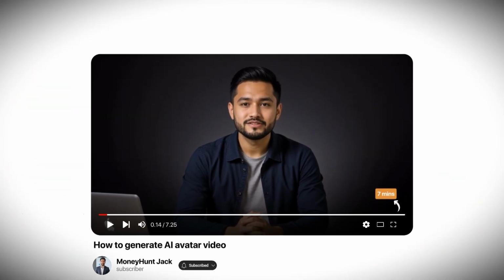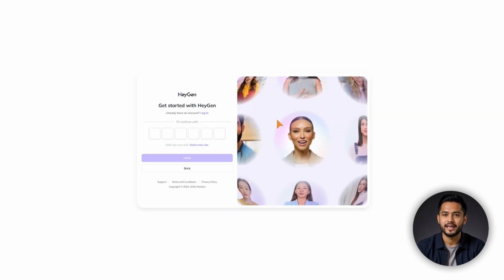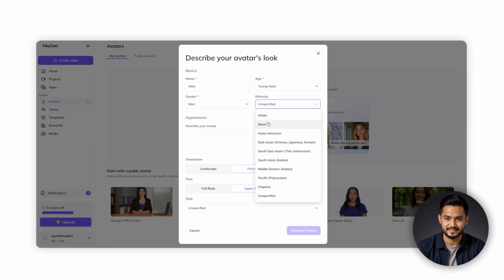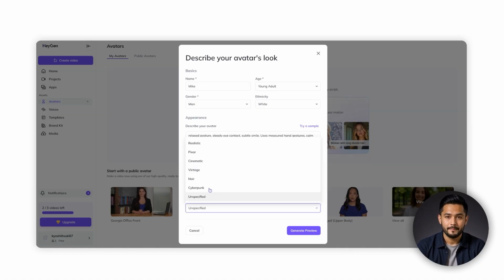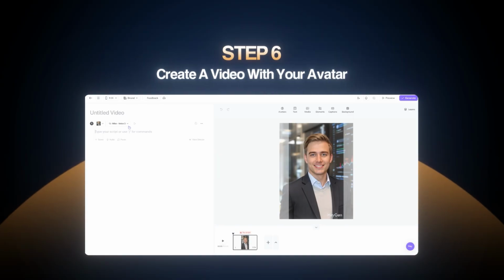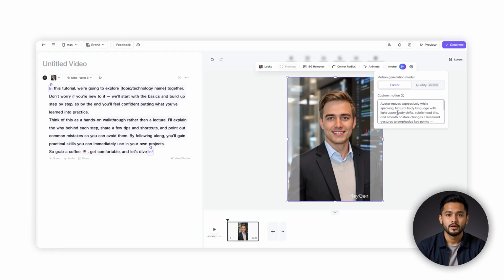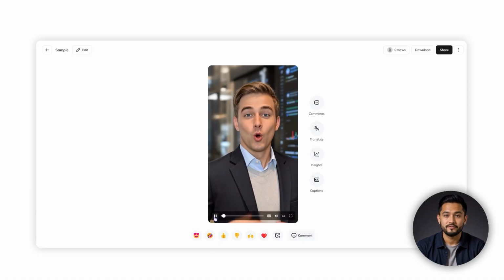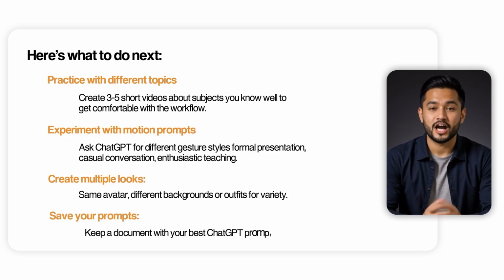I Made a Fake Avatar and Fooled Everyone!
Discover how to create ultra-realistic AI avatars with this step-by-step guide, using  ChatGPT prompts to generate images so convincing, it's hard to tell if they are  human or not. This tutorial shows you how to use simple  ai tools to make your own unique avatar. Learn  how to create ai avatar that look totally real!